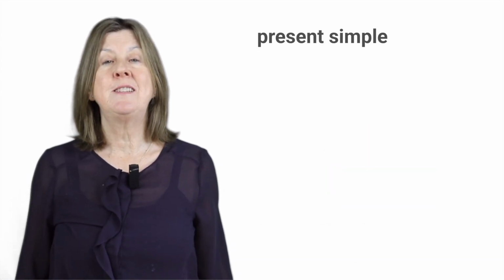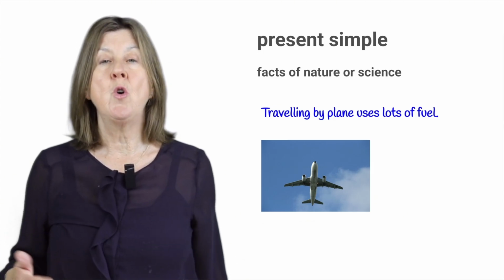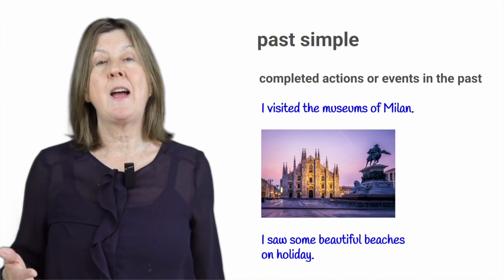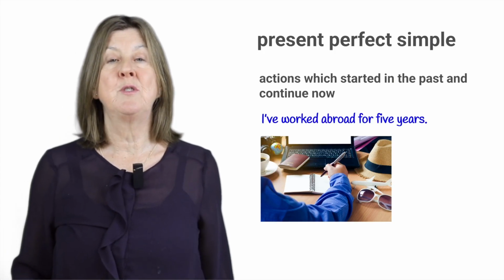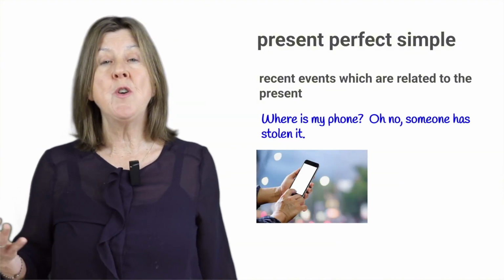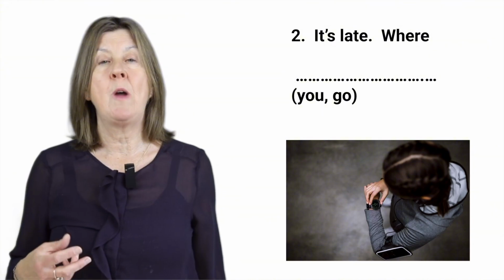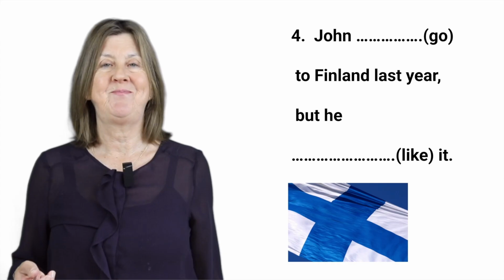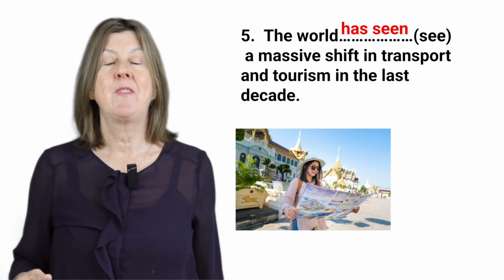The Present Tenses - present simple, past simple and present perfect simple.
Master the most important English tenses in one clear, practical lesson! In this video, you’ll learn how to use the present simple, past simple, and present perfect simple with confidence.

I break everything down step by step:
Easy rules to help you choose the correct tense
Clear explanations with real-life situations
Lots of examples so you can see how native speakers actually use these tenses

By the end of the lesson, you’ll know exactly which tense to use and why.

Stay until the end for practice exercises to test your understanding and check how much you’ve learned!

This lesson is perfect for:
– Anyone who wants to stop confusing these tenses once and for all